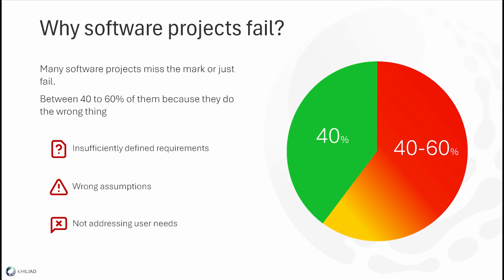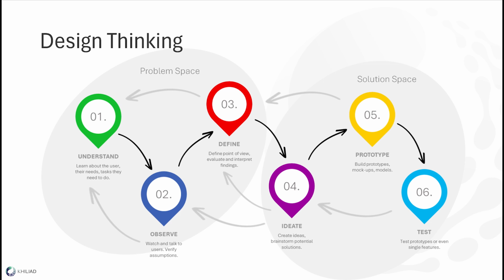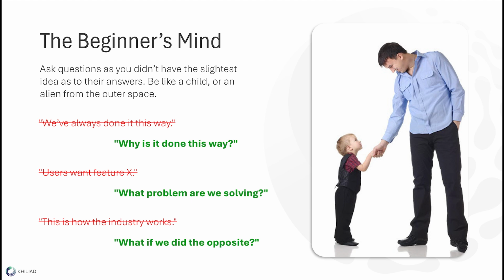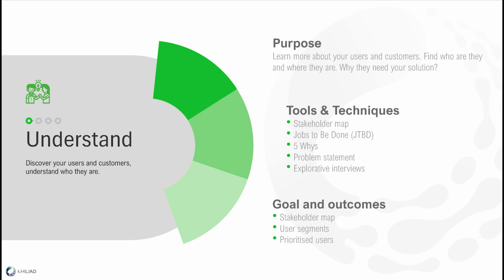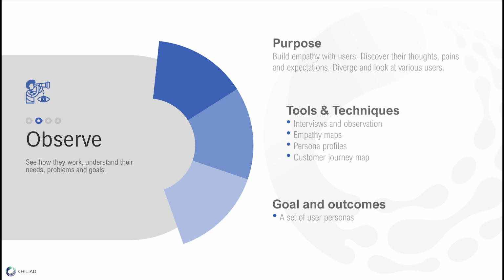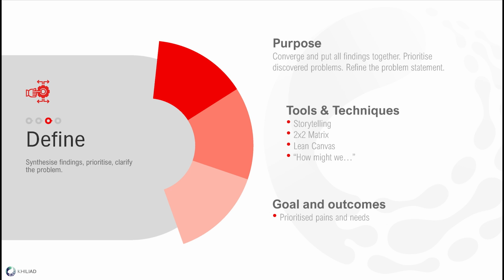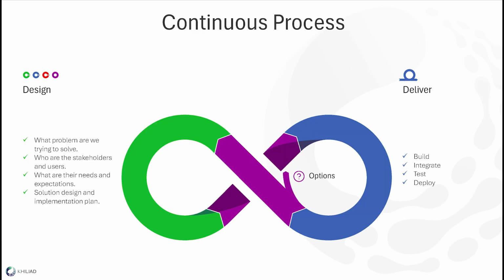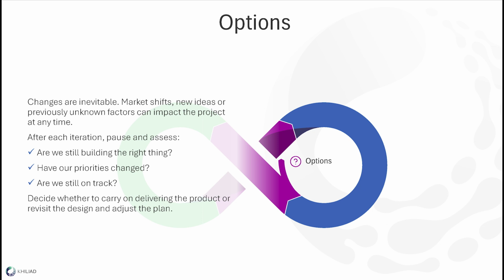De risking Your Project with Design Thinking | Webinar | 20 March 2025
THis is recording of teh webinar "De risking Your Project with Design Thinking" hosted on 20 March 2025.